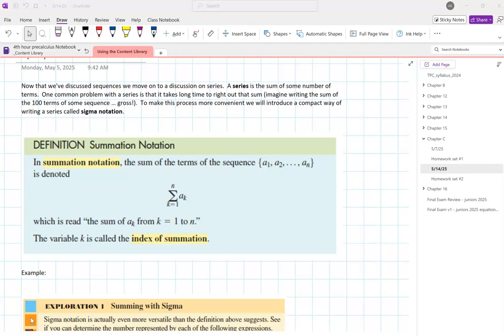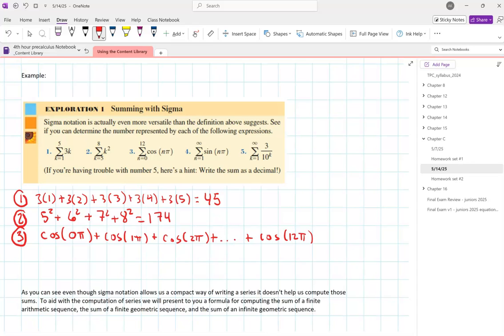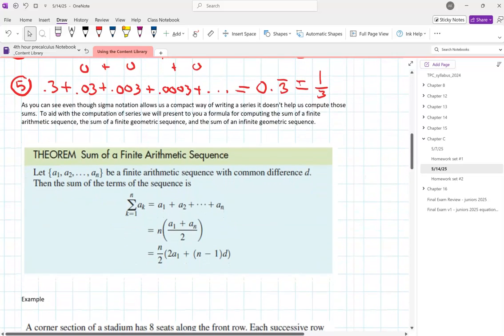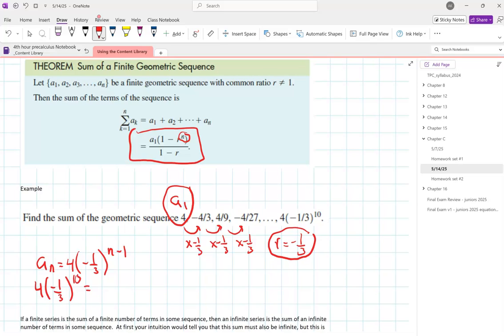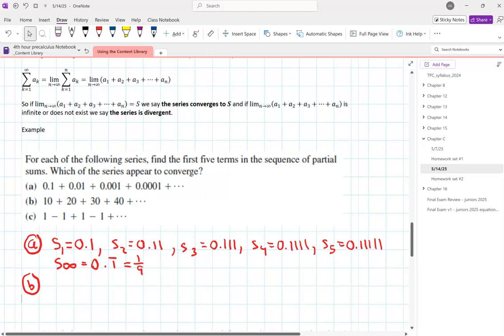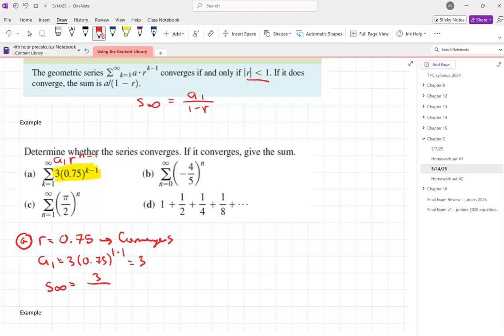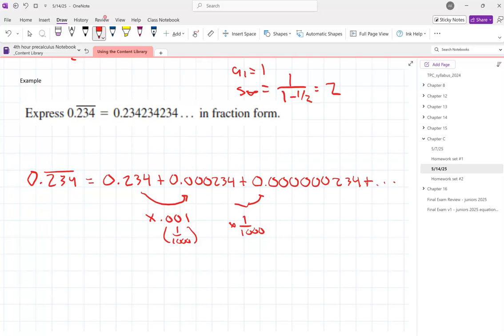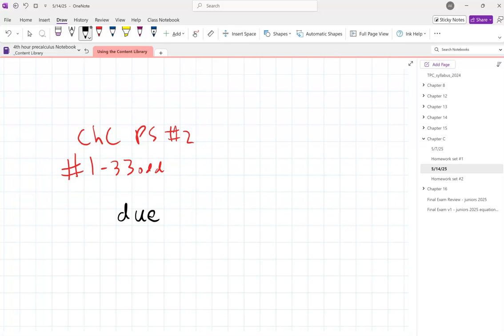5/14/25 TPC - 4th hour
chC - series